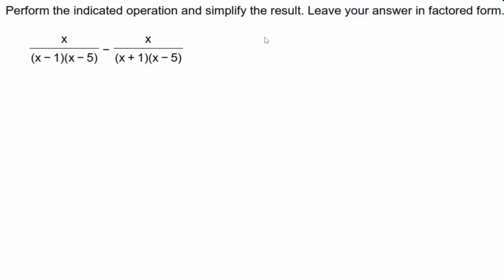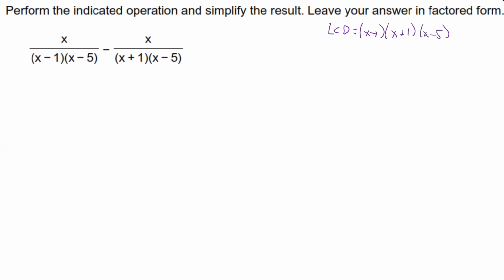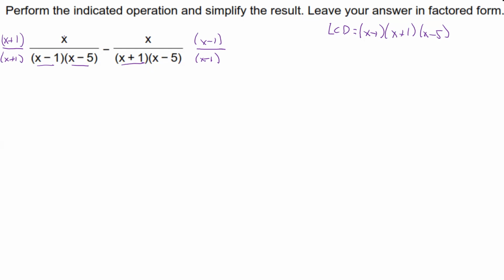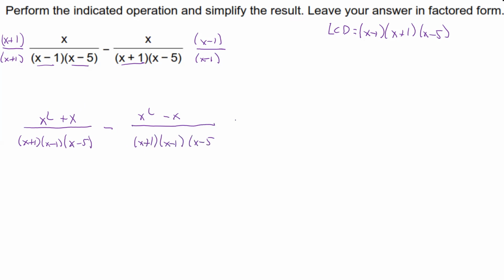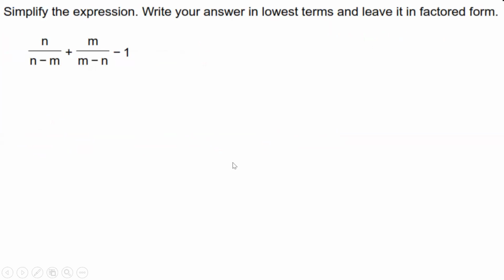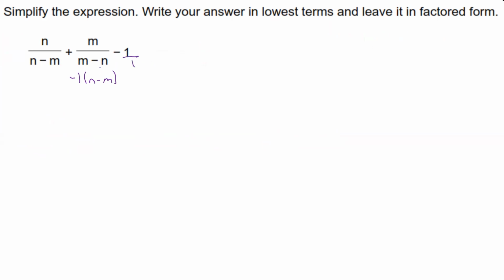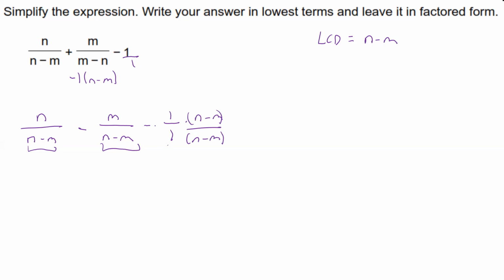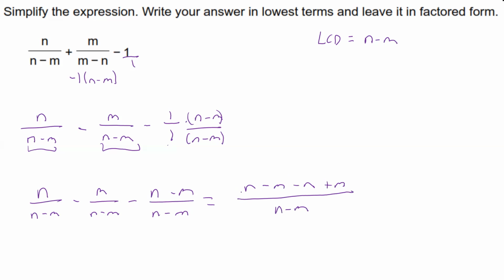Section 7.4 Exercises Pt VII